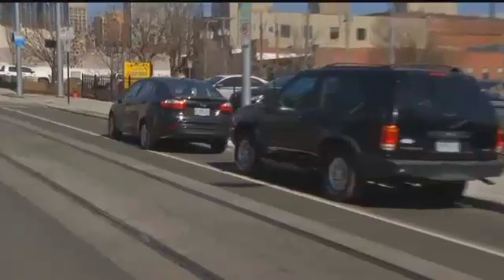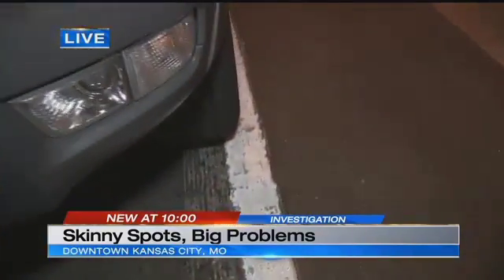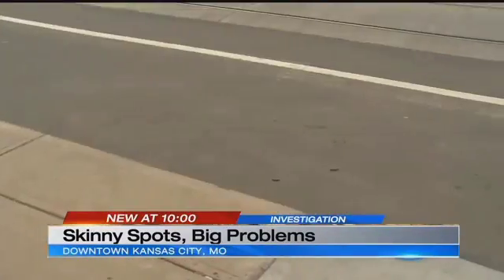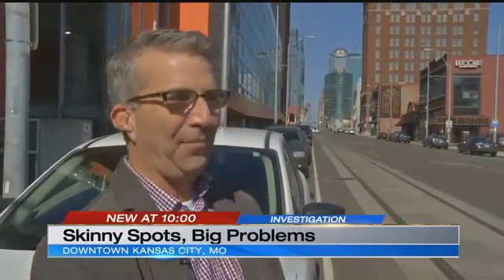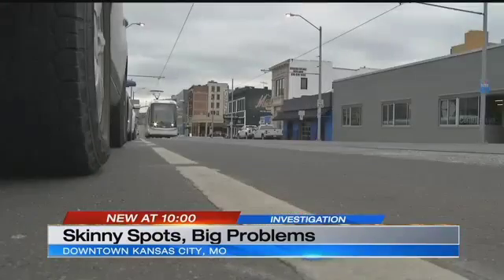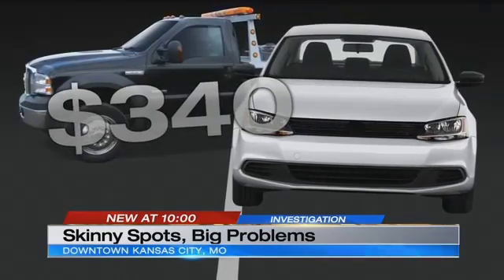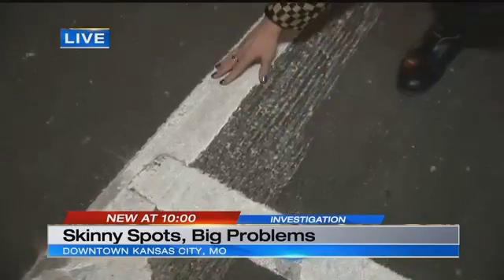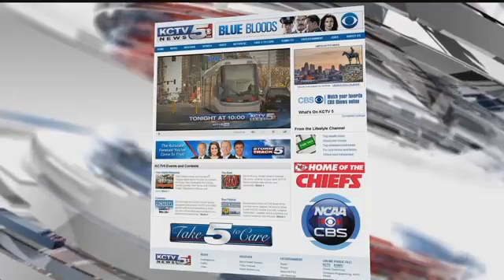Parking along KC Streetcar route doesn’t meet city ordinance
If you parallel park along the streetcar route and you’re not inside the white lines, you will get a ticket.

KCTV5 News found those parallel parking spots don’t meet the city’s own parking ordinance.